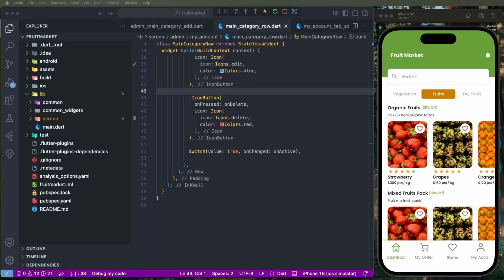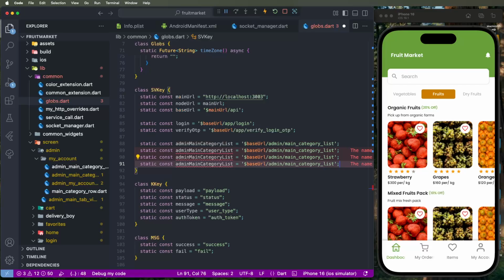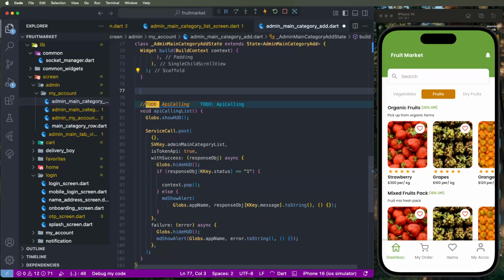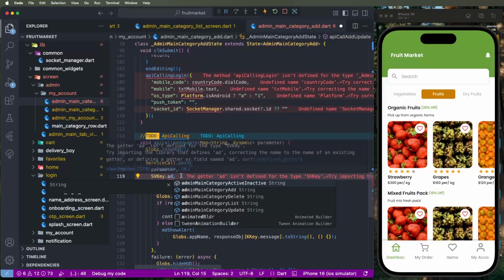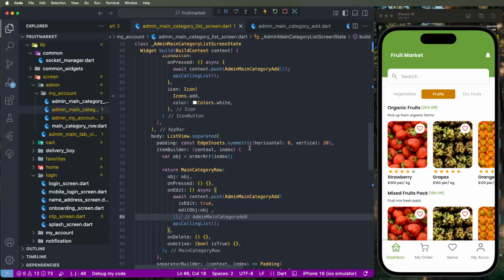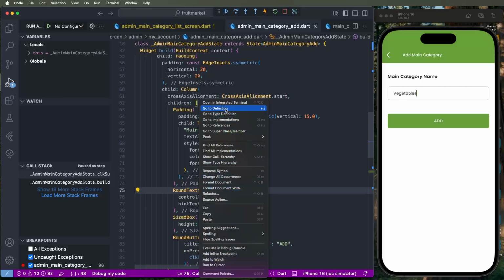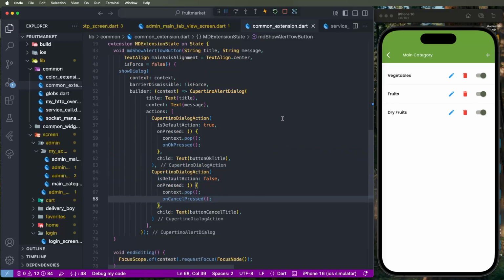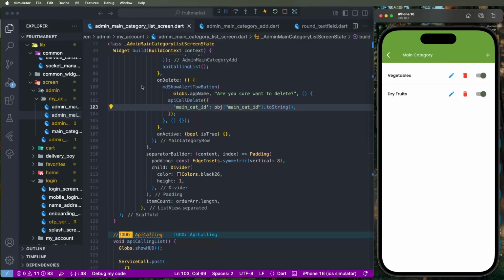Flutter Admin App: Add, Edit, Delete & List Categories | API Integration | Fruit Market App #2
🚀 Learn how to integrate API calls for managing Main Categories in the Fruit Market Online Delivery App Admin Panel using Flutter! This tutorial covers adding, listing, editing, and deleting categories with a backend API using HTTP requests.

🔥 What You’ll Learn:

✅ How to call APIs for Main Category CRUD operations 🌐
✅ Adding new categories dynamically ➕
✅ Updating & deleting categories efficiently 🗑️
✅ Handling API responses & UI updates 🔄
✅ Best practices for API integration in Flutter 🎯

If you’re building an Admin Dashboard for an eCommerce, grocery, or delivery app, this video will help you set up seamless category management. Perfect for Flutter & Node.js developers! 📲💡